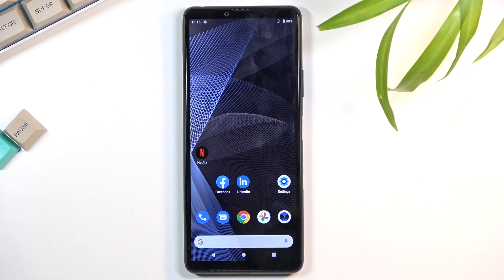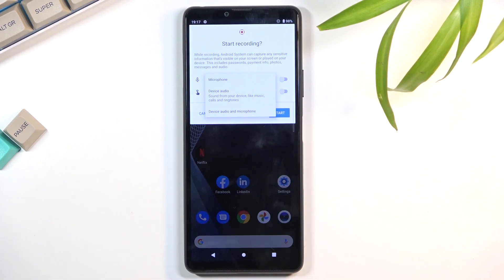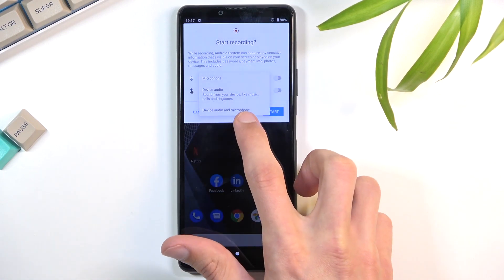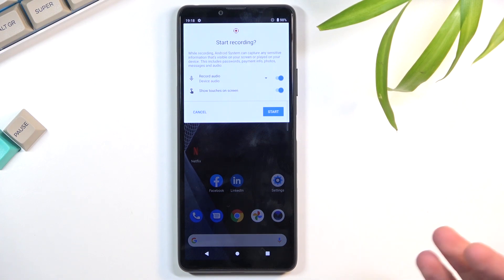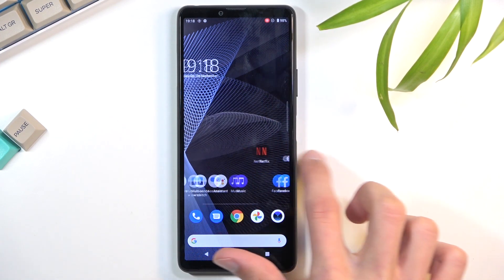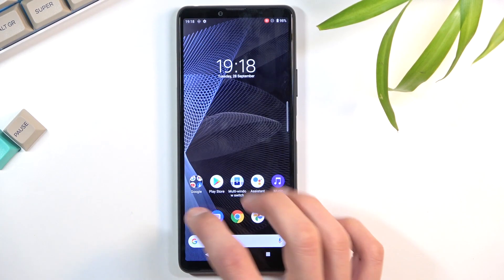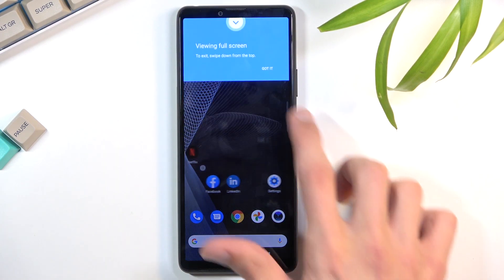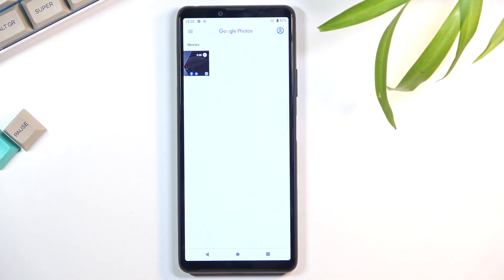How to Record Screen on SONY Xperia 10 III – Enable Screen Recorder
Learn more info about SONY Xperia 10 III:
We are coming with the instructions, where we explain to you how to activate the screen recorder in SONY Xperia 10 III. If you are looking for the best way to record the screen on your Sony device, check out the attached tutorial and learn the combination of keys that allows you to save the screen in SONY Xperia 10 III smoothly. Let’s follow the presented tutorial and record the screen in SONY Xperia 10 III and share the video with others. Visit our HardReset.info YT channel and get access to useful tutorials for SONY Xperia 10 III.

How to record screen in SONY Xperia 10 III? How to save screen in SONY Xperia 10 III? How to capture screen in SONY Xperia 10 III? How to record display in SONY Xperia 10 III? How to catch fleeting content in SONY Xperia 10 III?